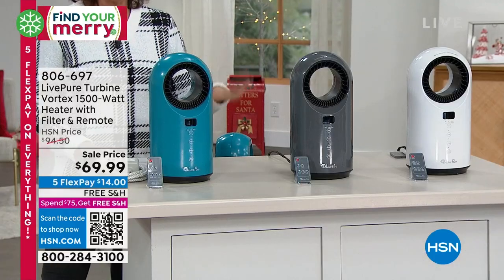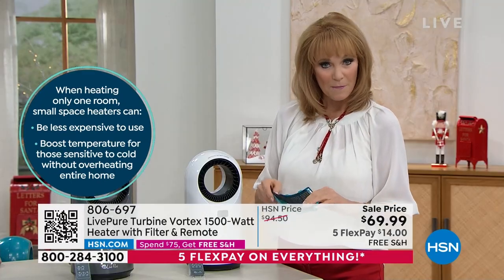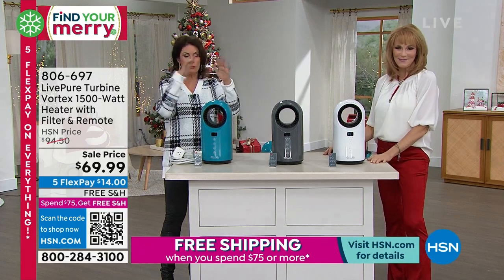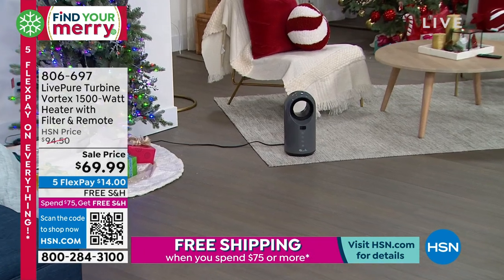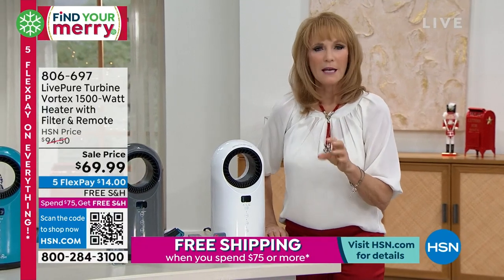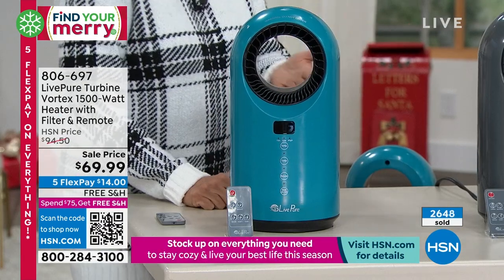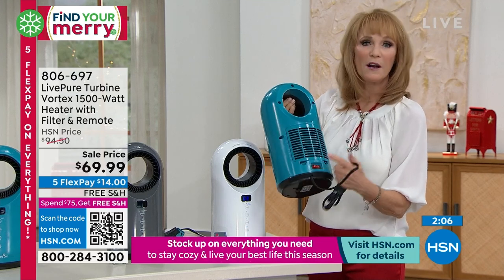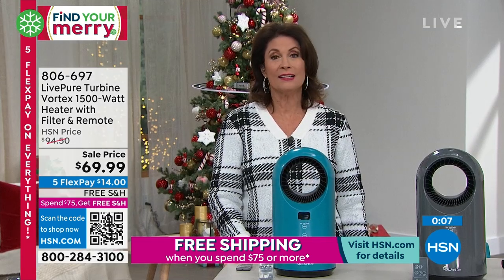LivePure Turbine Vortex Oscillating 1500Watt Heater with...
LivePure Turbine Vortex Oscillating 1500Watt Heater with Filtration
This ceramic heater can reach its target heat much faster than a traditional one. Heat can be sent in a single direction or dispersed in multiple directions by activating the swing function. It's compact, mobile and available in four designer colors to match your dcor.

    Heater
    Remote with lithium battery installed
    Instructions

    In some cases, small space heaters can be less expensive to use if you only want to heat one room or supplement inadequate heating in one room. They can also boost the temperature of rooms used by individuals who are sensitive to cold without overheating your entire home.
    They can also be more efficient when you will be using a room for a short period because they save energy by directly heating the occupant of the room and the occupant's immediate surroundings rather than the whole room.